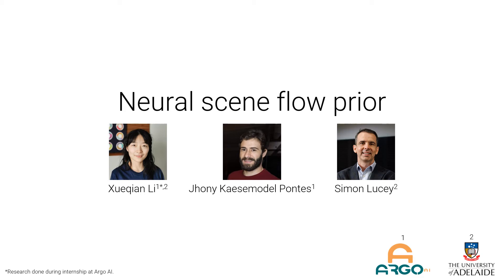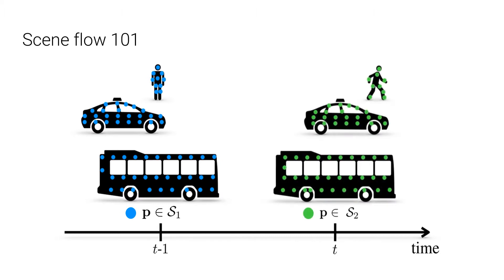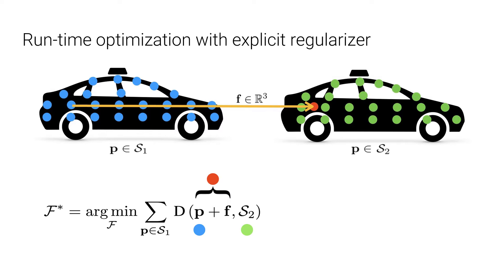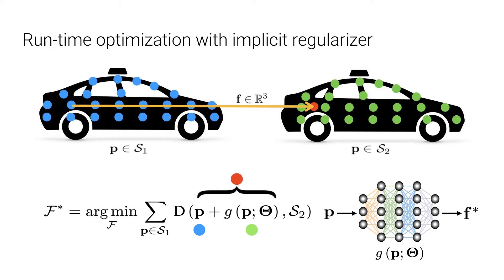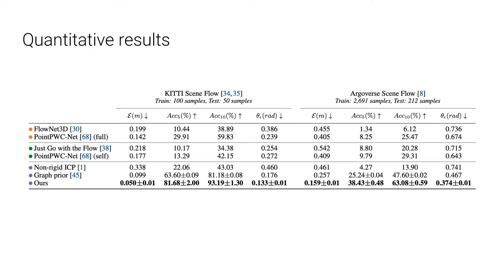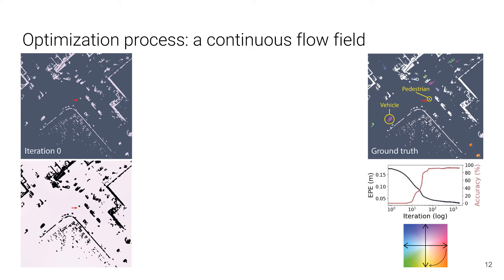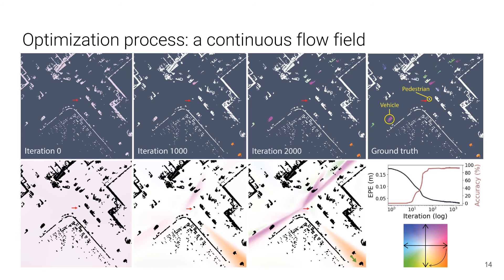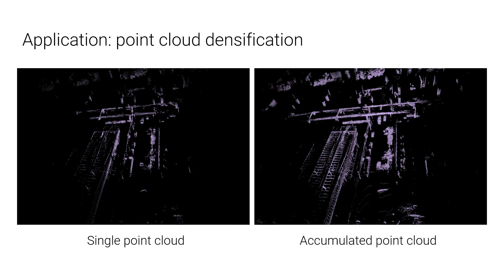[NeurIPS 2021, spotlight] Neural Scene Flow Prior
Abstract: Before the deep learning revolution, many perception algorithms were based on runtime optimization in conjunction with a strong prior/regularization penalty. A prime example of this in computer vision is optical and scene flow. Supervised learning has largely displaced the need for explicit regularization. Instead, they rely on large amounts of labeled data to capture prior statistics, which are not always readily available for many problems. Although optimization is employed to learn the neural network, the weights of this network are frozen at runtime. As a result, these learning solutions are domain-specific and do not generalize well to other statistically different scenarios. This paper revisits the scene flow problem that relies predominantly on runtime optimization and strong regularization. A central innovation here is the inclusion of a neural scene flow prior, which uses the architecture of neural networks as a new type of implicit regularizer. Unlike learning-based scene flow methods, optimization occurs at runtime, and our approach needs no offline datasets—making it ideal for deployment in new environments such as autonomous driving. We show that an architecture based exclusively on multilayer perceptrons (MLPs) can be used as a scene flow prior. Our method attains competitive—if not better—results on scene flow benchmarks. Also, our neural prior’s implicit and continuous scene flow representation allows us to estimate dense long-term correspondences across a sequence of point clouds. The dense motion information is represented by scene flow fields where points can be propagated through time by integrating motion vectors. We demonstrate such a capability by accumulating a sequence of lidar point clouds.